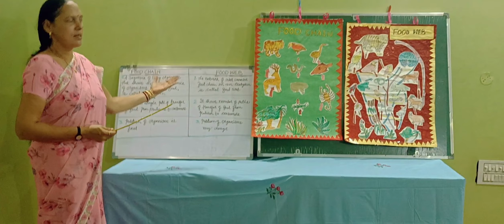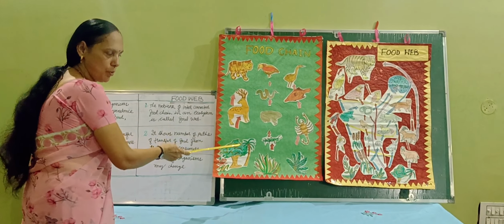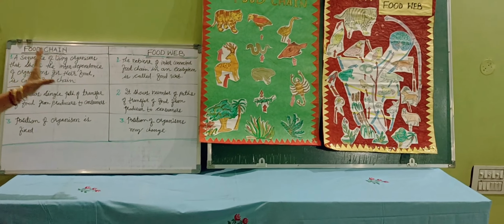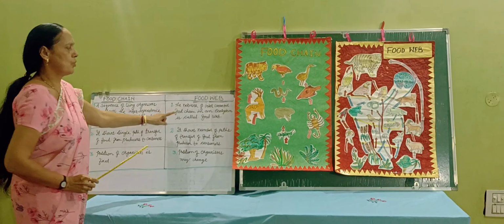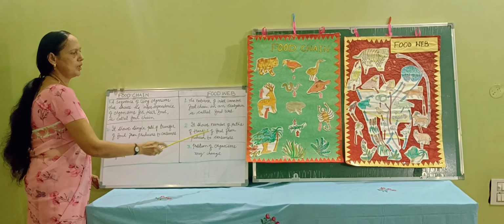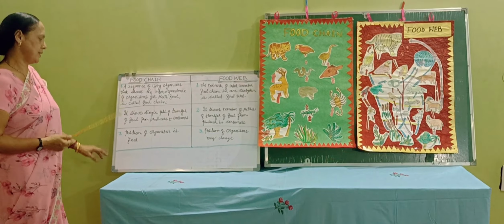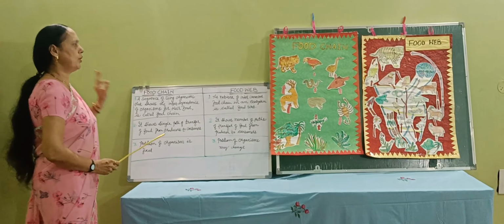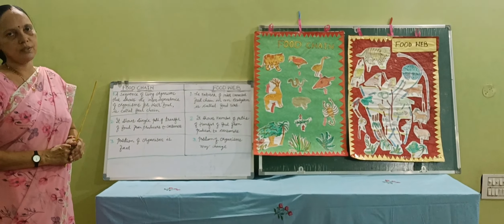difference between Food Chain and Food web